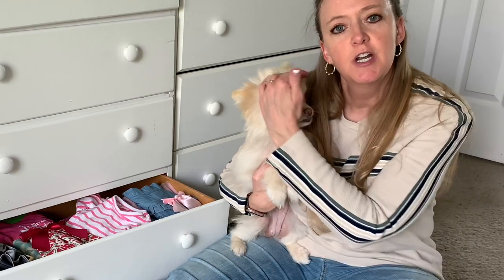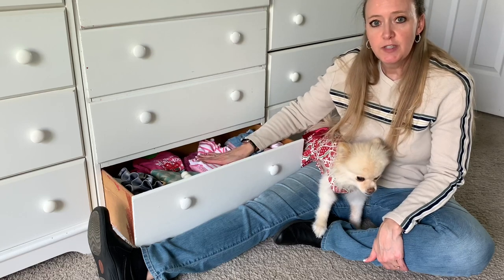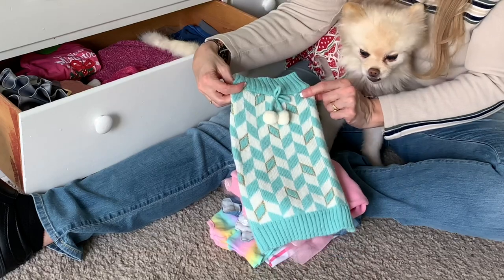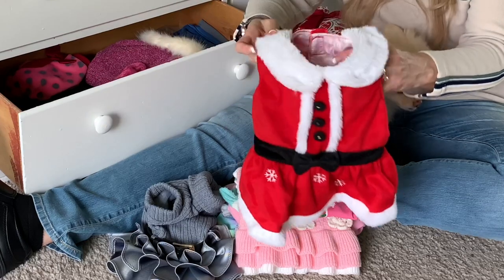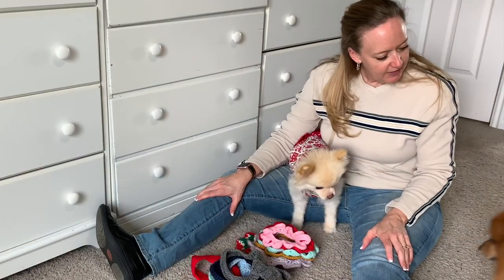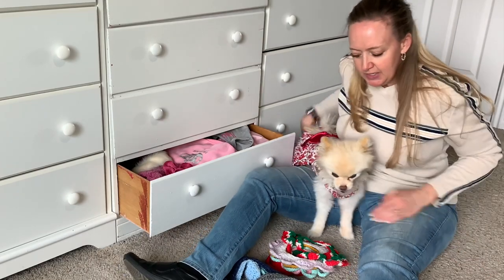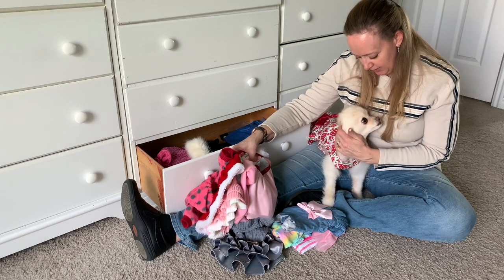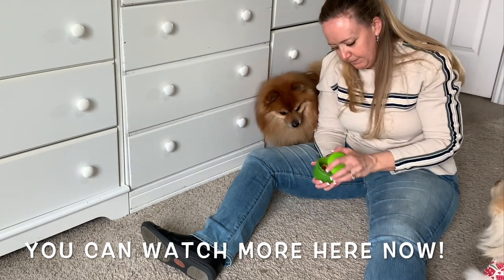My Dogs Winter Wardrobe Tour | Pomeranians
Sugar is a Pure Breed Pomeranian. She was as fluffy as they come. About a year ago we discovered she had a brain tumor, and she has been losing her hair since then. With out her warm coat in the winter, she would get very cold, so we have built quite a collection of cute dog clothes to keep her warm. Here we show you all of her winter dog clothes.

🍼 Meet Pixie! Our new Pomeranian Puppy! We are so happy to welcome her into our home and share her with you! She is so fun and so busy, you are just going to love her spunky personality!

🦊 A dog named Kitty? YES, and he's a male too! He doesn't know kitty is a name for cats, so don't tell, because he is a tough alfa dog, and I'm not sure he would take it well. Ever heard of a throwback pomeranian? That's Kitty! He weighs 17lbs! Not your average pom! Kitty is a senior pomeranian and in his old age, he is getting to be an ornery old man. You'll be able to see that in his cute personality as he shares the dog's point of view in our vlogs.

❤️ Sugar is a female and is the sweetest pomeranian. You'll fall in love with Sugar's sweet personality as she speaks from the dog's point of view. She loves her mamma and loves to sleep, her two favorite things!  Sugar has a lot of health problems. She is blind, has seizures, and is losing her hair (dog alopecia).  She is quite a trooper, and we are going to hang onto her as long as we possibly can.

💌 MAIL
You may send the Fluffy Dogs Mail any time to:
4956 W  6200 S
Box 235